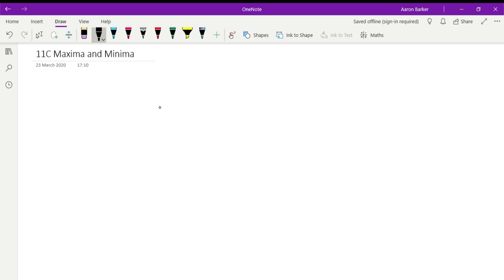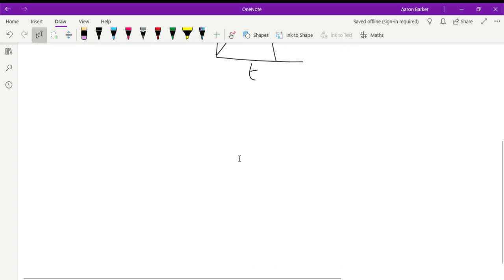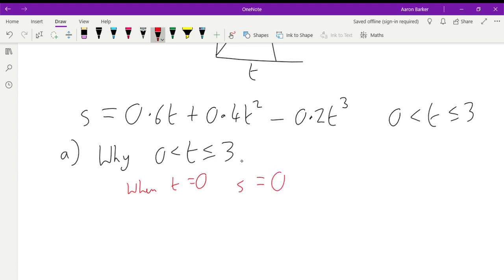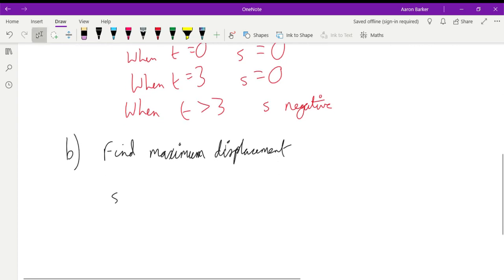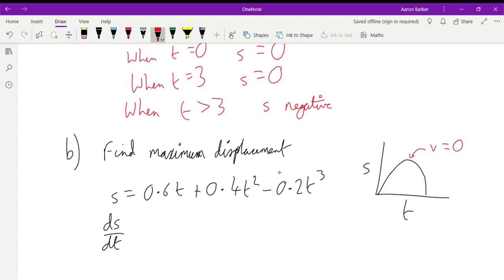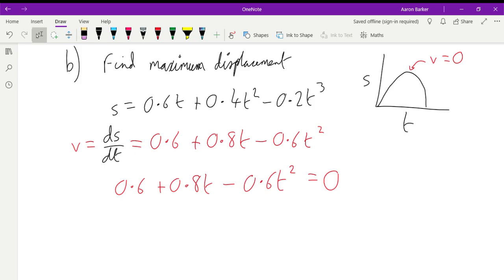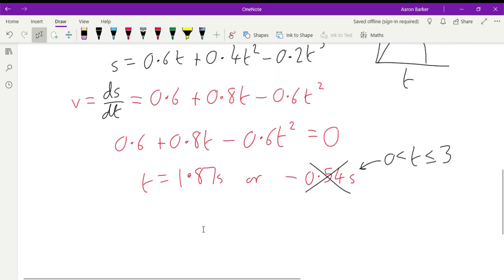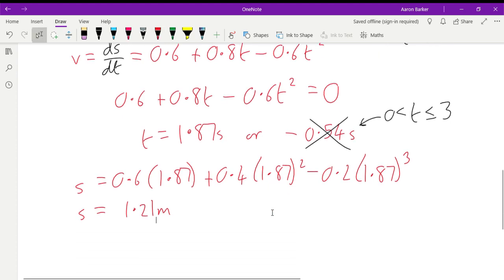Y12 11C Maxima Minima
Worked Example to help with Exercise 11C of the A Level Year 1 Statistics and Mechanics textbook